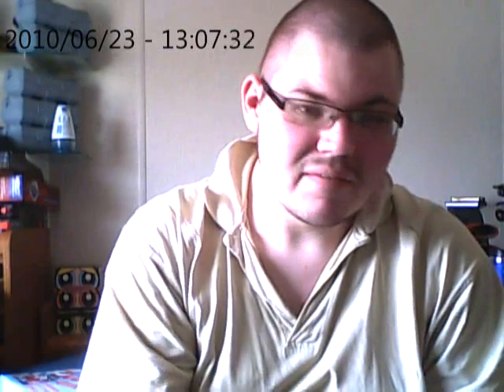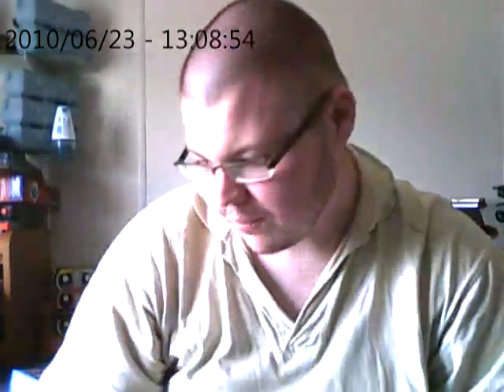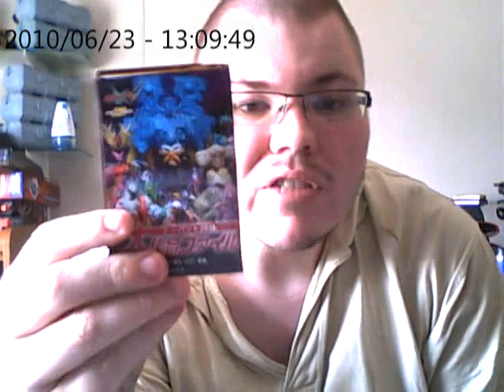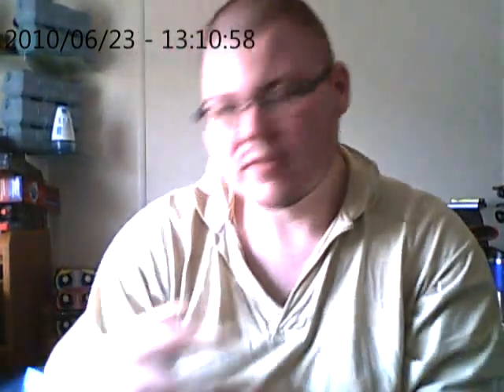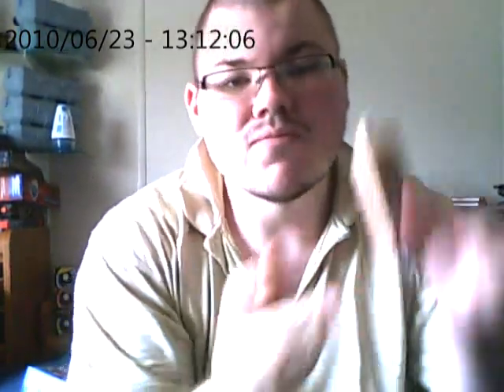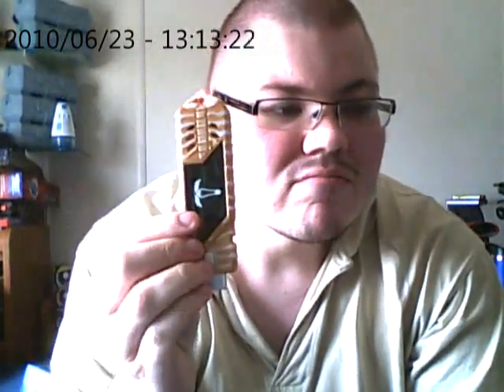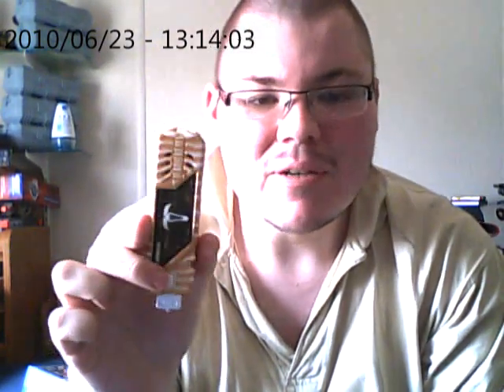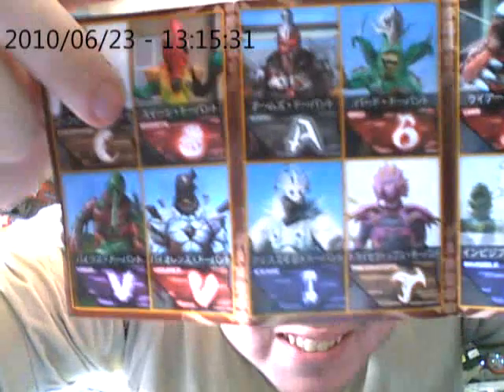kamen rider double dopant memory mr.s version review part 1